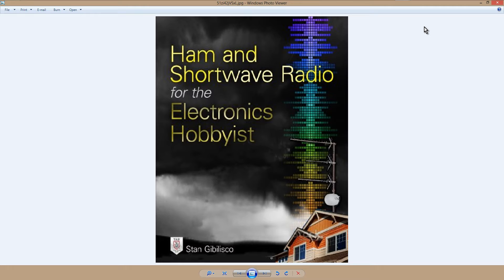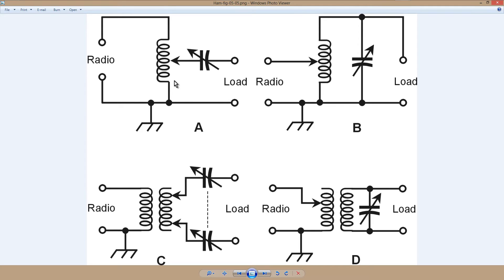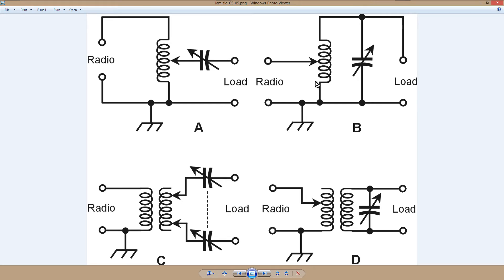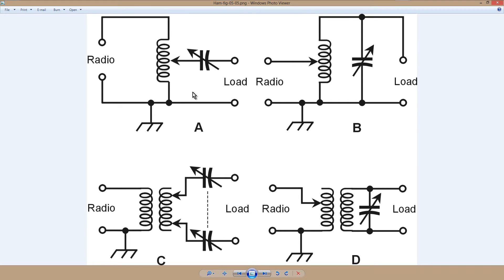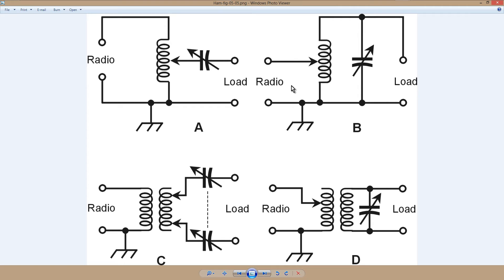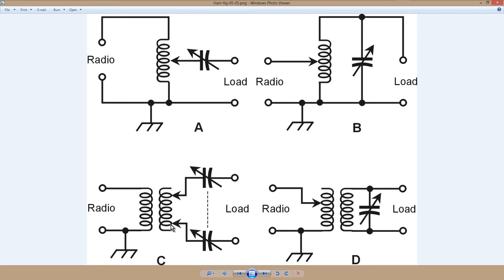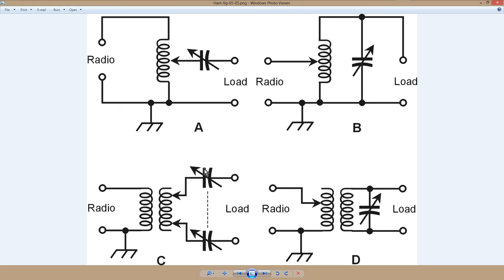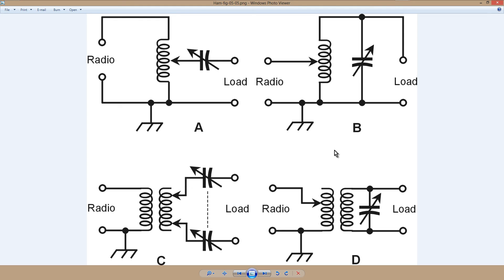Four Basic Antenna Tuners